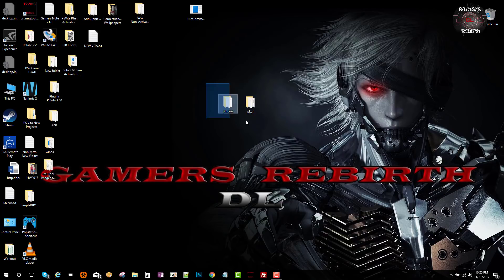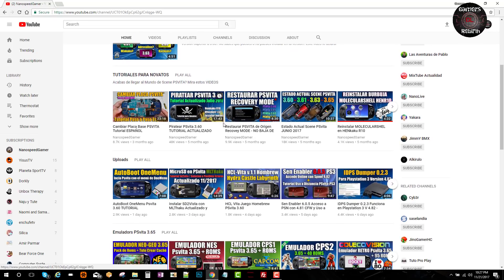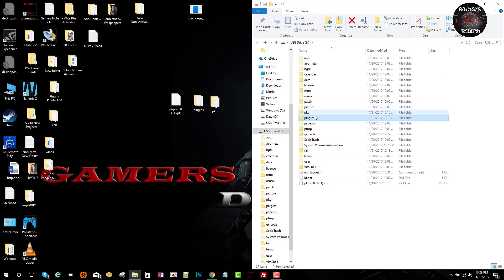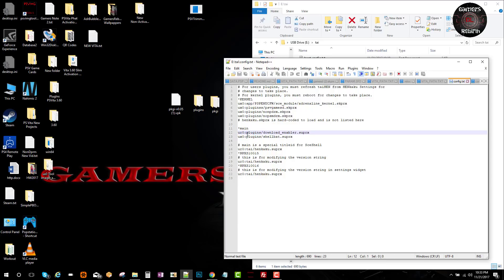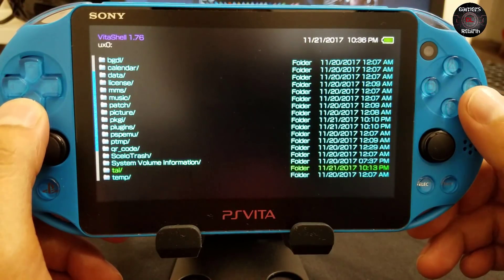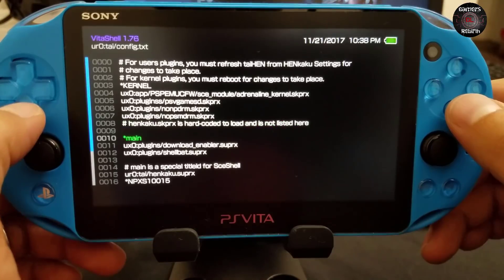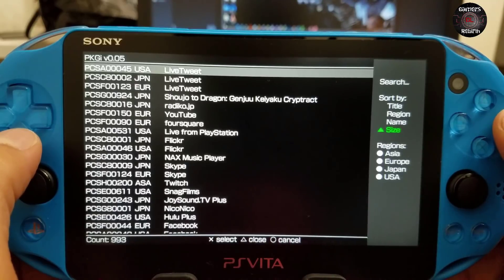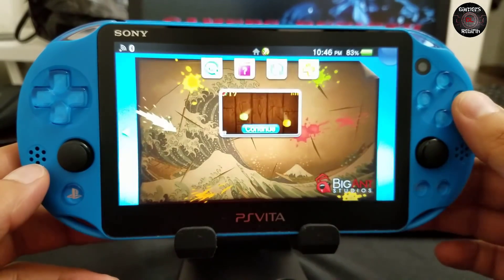INSTALL PKGI! NONPDRM, NOPSMDRM, DOWNLOAD ENABLER & Shellbat Plugins!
NoNpDrm Plug In by TheFlow

NoPsmDrm by frangarcj

Download Enabler - Download files through your browser